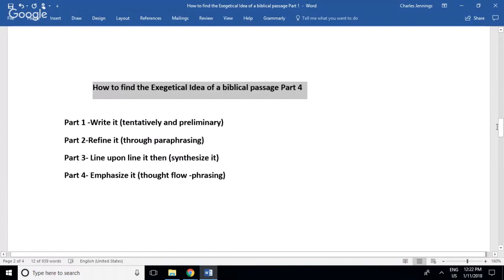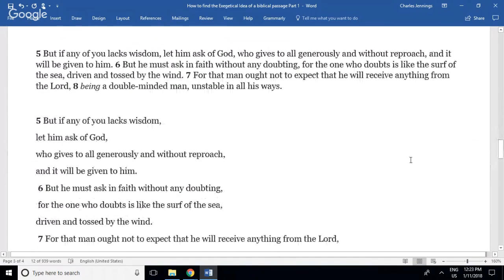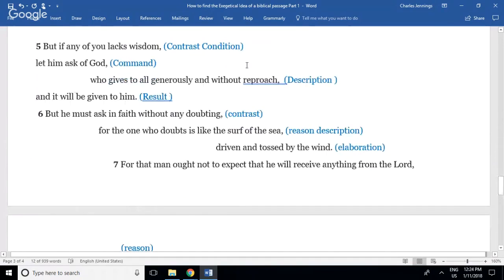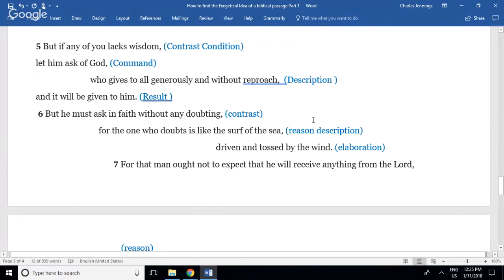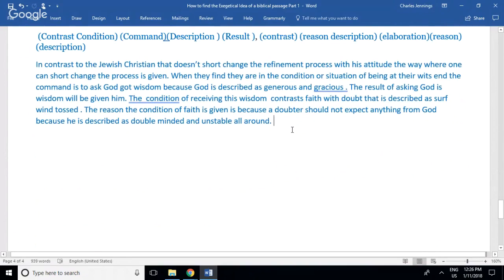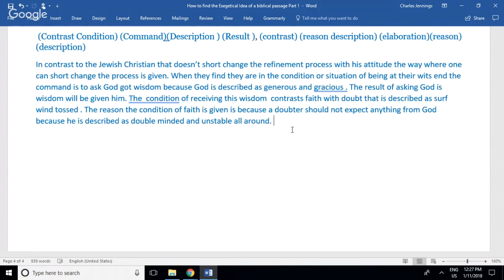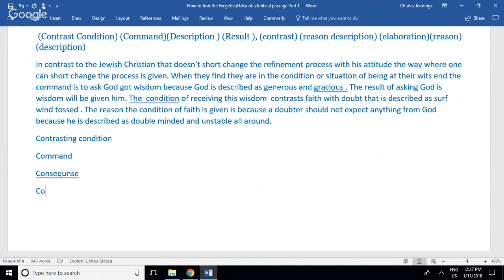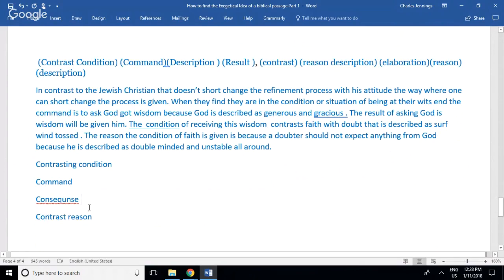Revolutionize Your Bible Study in 2024 with This James 1 Hack!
How To Study The Bible || James 1
How To Make A Descriptive Summary By Phrasing In Inductive BIble Study | James 1
How to find the Exegetical Idea of a biblical passage Part 4
The previous short videos (part 1-3) were about how to arrive at the exegetical idea without making an exegetical idea first. This is the step we did on the first day of the Teach the World conference. I will do another video on the Personal bible study form that this step is a part of. This video also introduces how to trace the flow of thought of a passage so that it aids in writing or saying the exegetical idea. Thought flow also helps one outline the passage. It, therefore, is a bridge between writing an exegetical idea and making the exegetical outline. Please let us know what you all think.